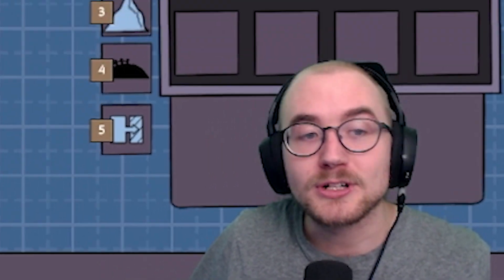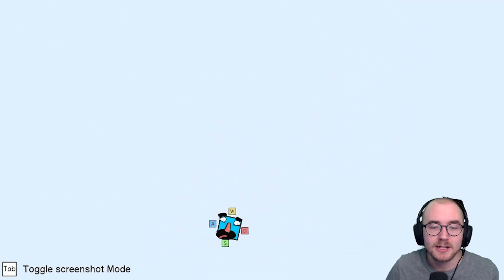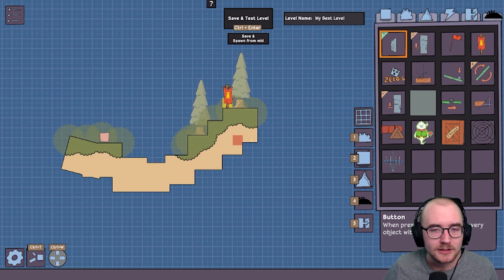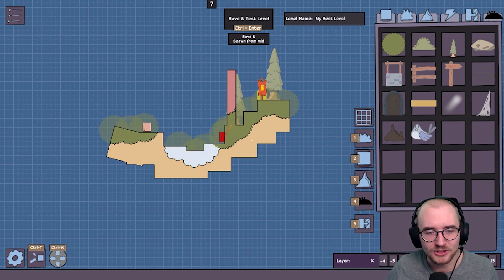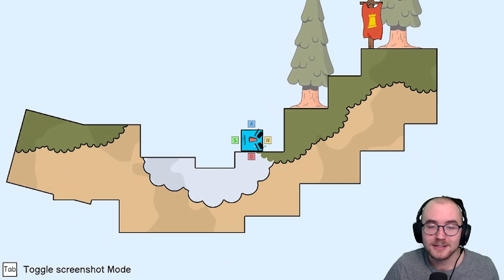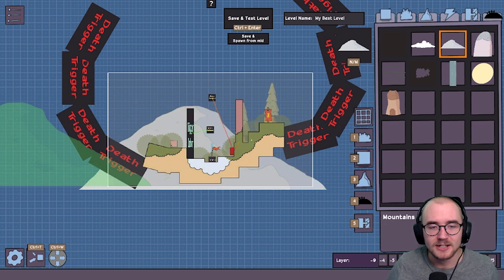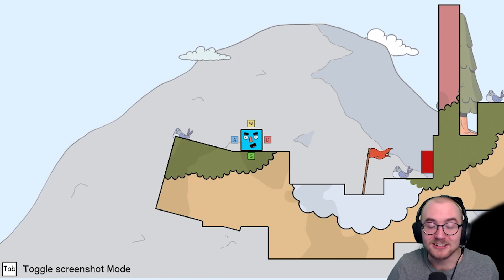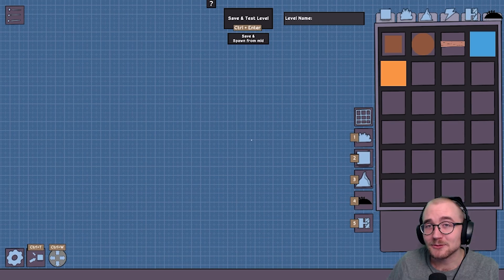Hoplegs Level Editor Basics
Want me to play your levels? Drop a link in the discord or tell me when I'm live on Twitch!